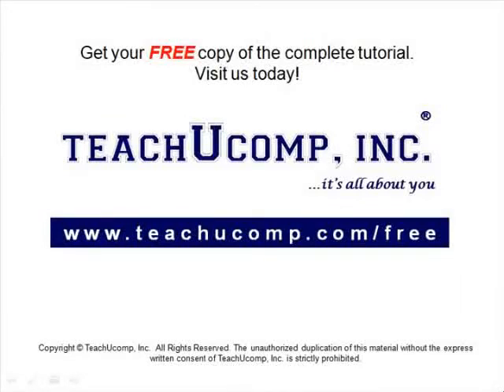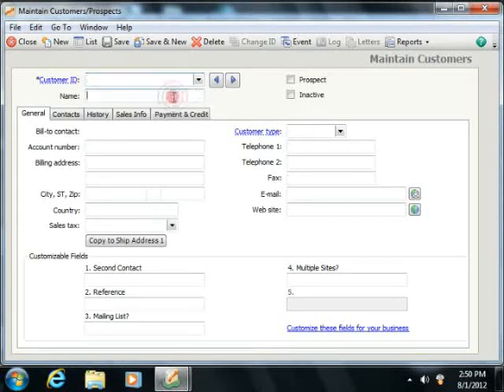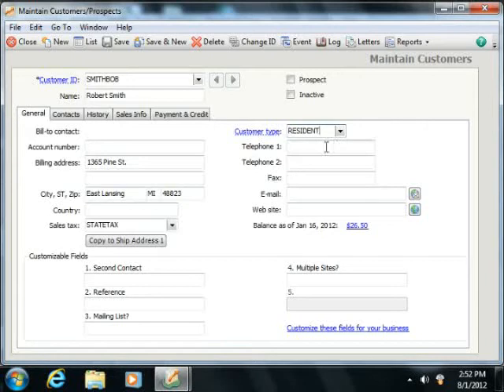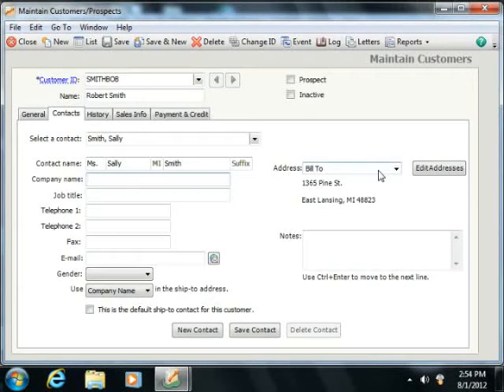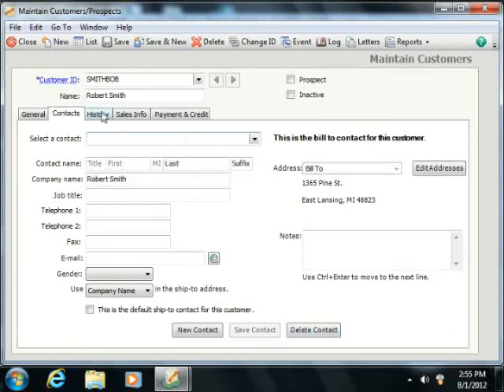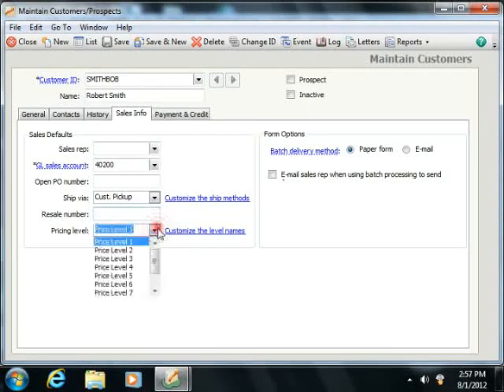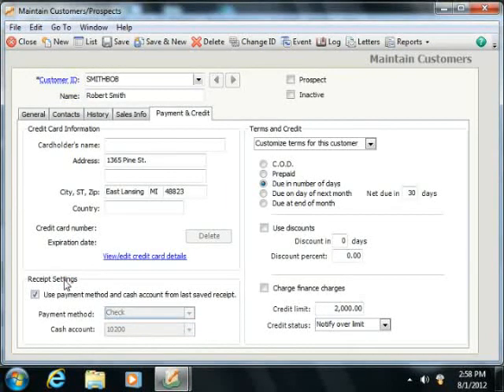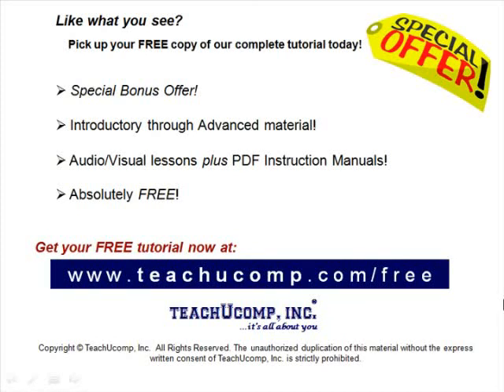Sage 50 Tutorial Entering Customer Records Sage Training Lesson 5.1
Learn how to enter customer records in Sage 50 A clip from Mastering Sage 50 Made Easy v. 2013. - the most comprehensive Sage 50 tutorial available. Visit us today!